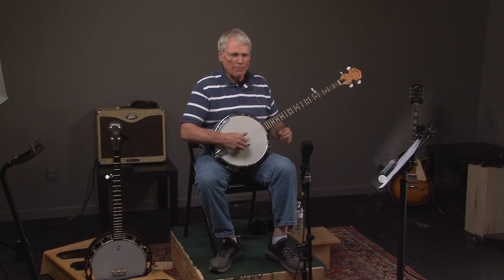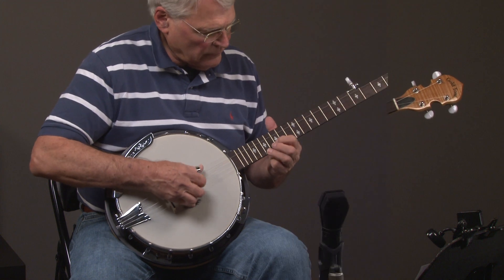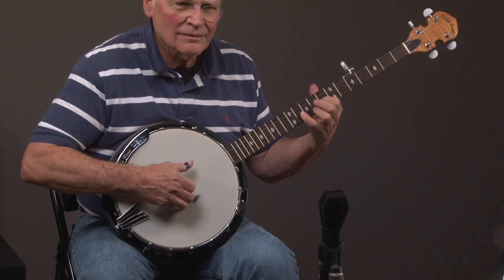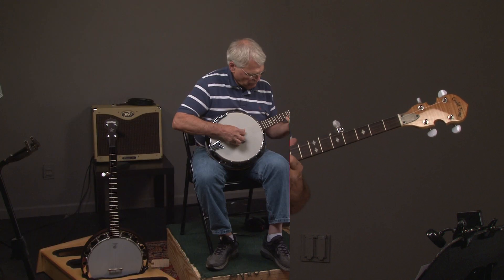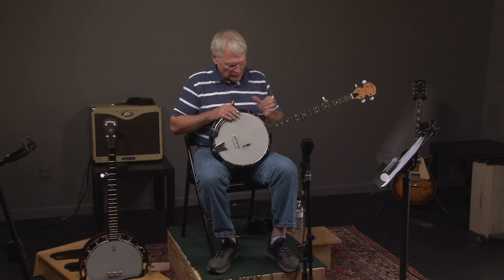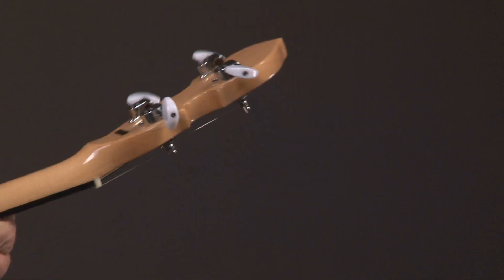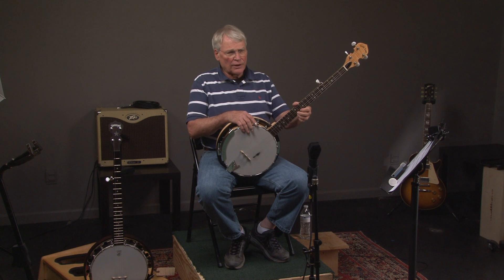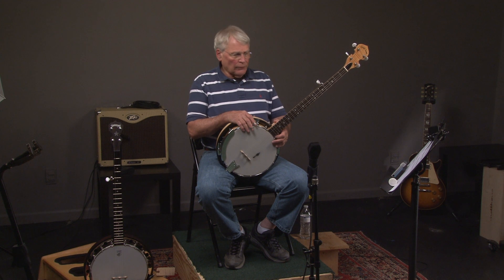Gold Tone CC100R 5 string Banjo $399 BANJO WAREHOUSE ATLANTA B00353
$399

Make sure to visit the Banjo Warehouse to see more professional grade banjos for sale than any store on earth!!!  Check out our youtube channel to see more videos of incredible banjos as well!!